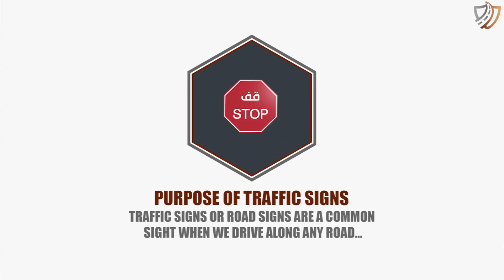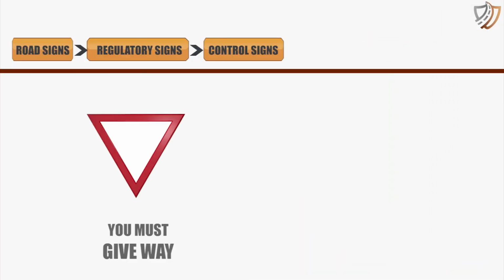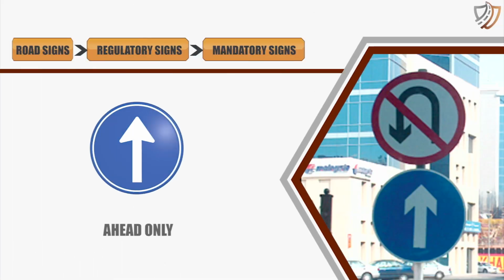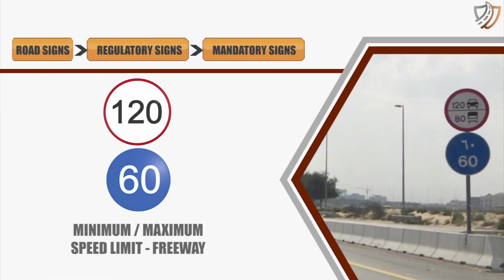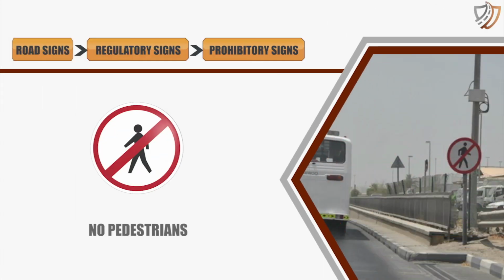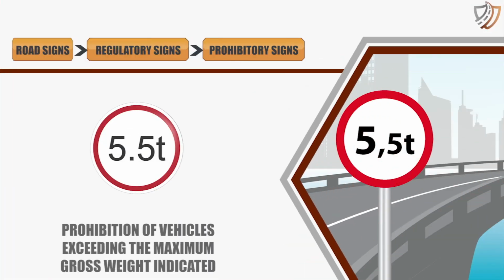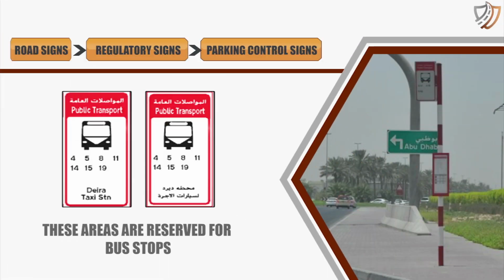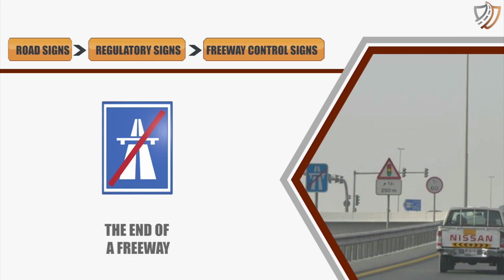BYDI Lecture 2 Section 1 Traffic Signs